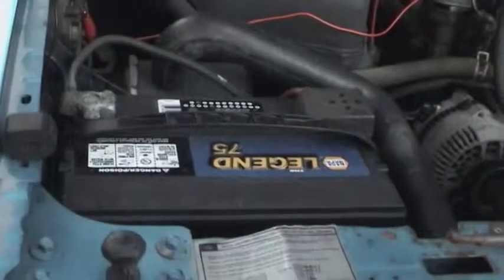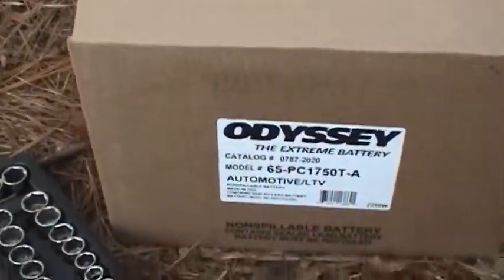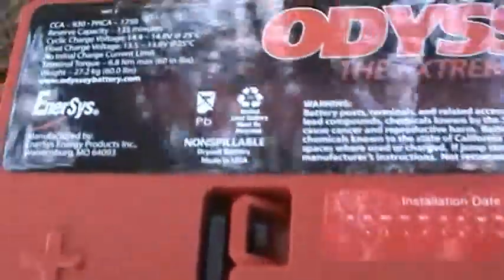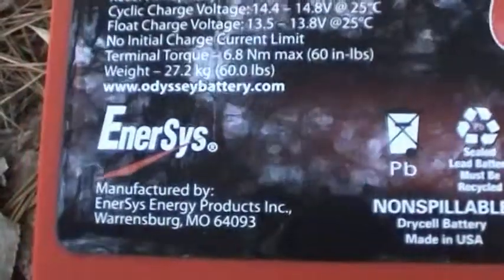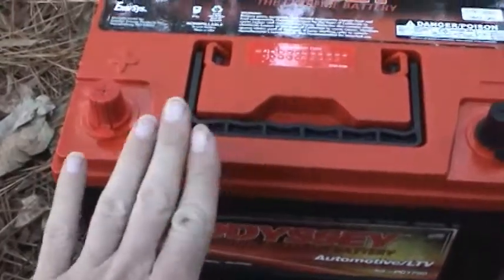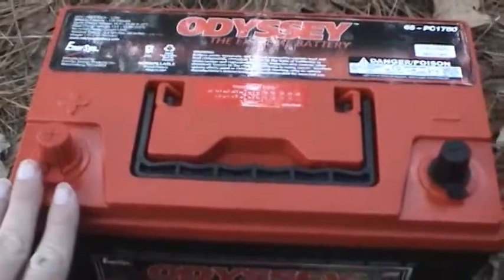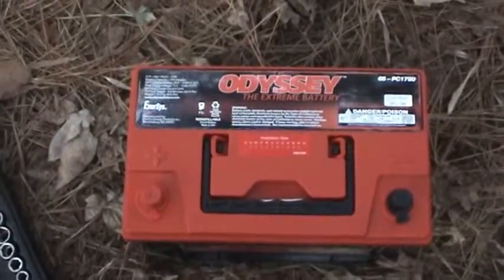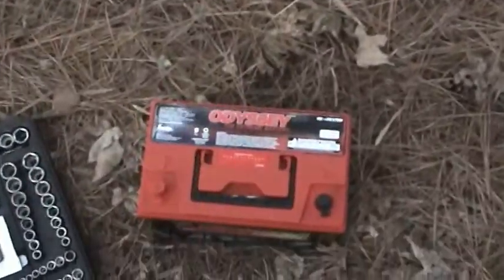1995 Ford F-250 4X4 Battery Replacement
The battery in the F-250 was getting a little weak, so it needed to be replaced before the cold weather arrived. I chose an absorbed glass mat (AGM) battery from EnerSys under the trade name "Odyssey." The DieHard Platinum is another trade name for this battery.

This truck will be driven only on occasion, so a battery that can withstand lengthy standby times is a must. The design also uses nearly 100% pure led for its plates rather than led alloy so that higher cold cranking power is realized along with the ability to deep cycle. This design also makes the battery vibration resistant which is advantageous for a vehicle that tends to ride rough and will see some off road use as well. (11/21/2012)